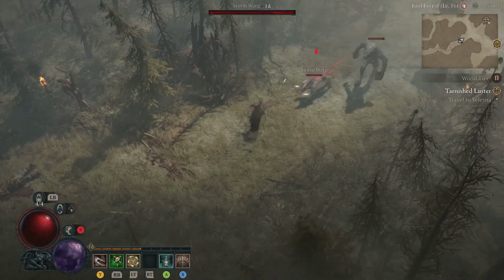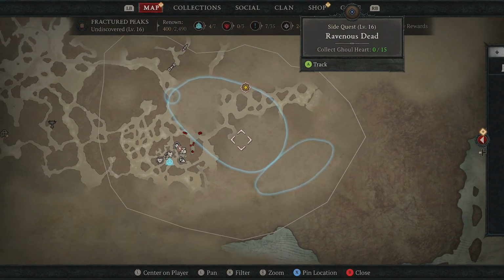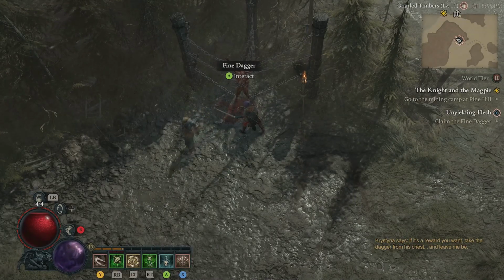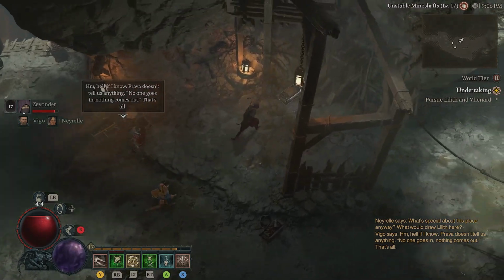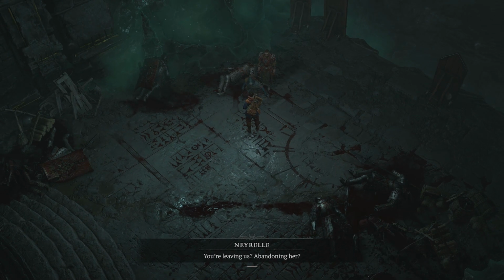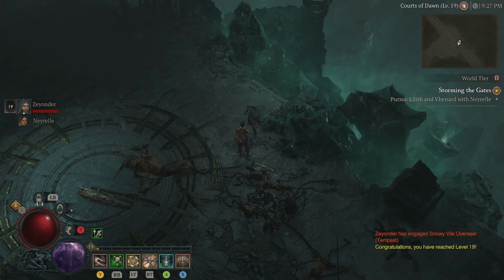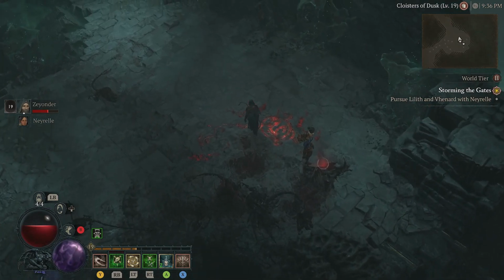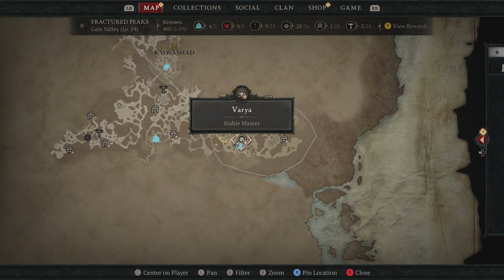On To Yelesna || Let's Play Diablo 4 Episode 4 (Commentary)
Finally making progress on the main quest.  Let's find mommy Lillith. Diablo 4 Let's Play with commentary.

Played on the XBOX Series X